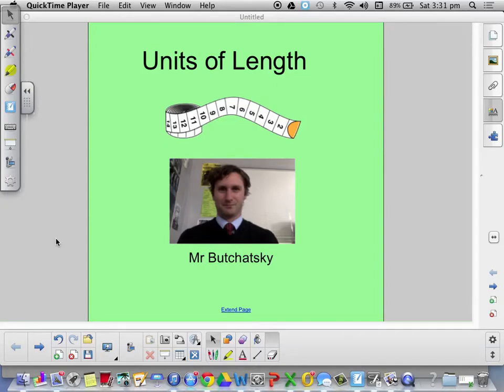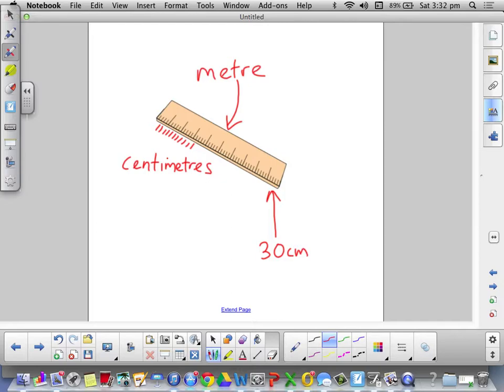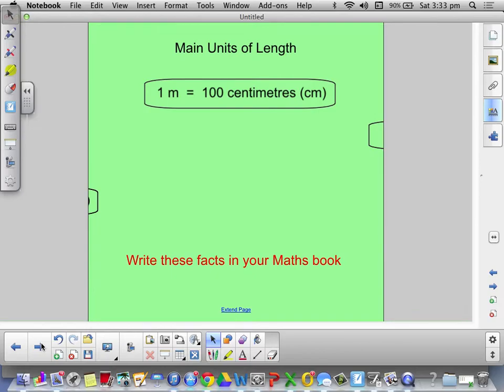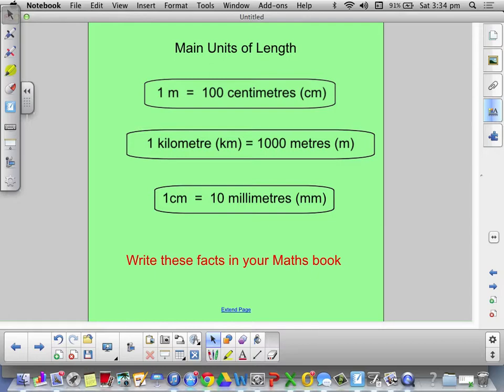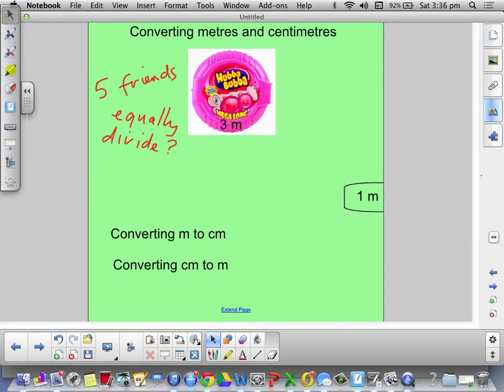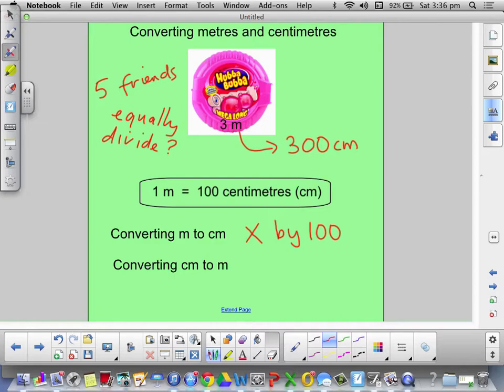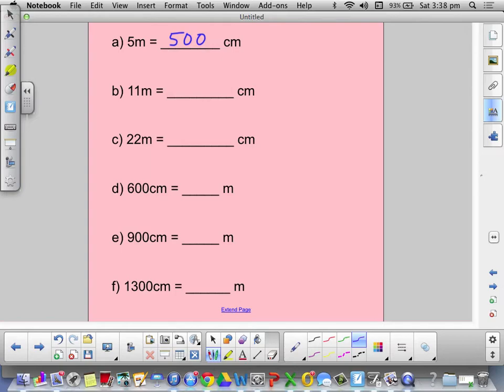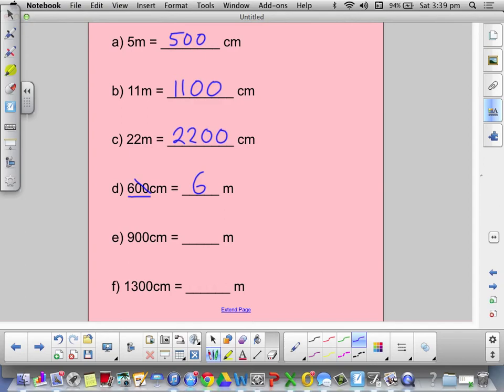length video 1